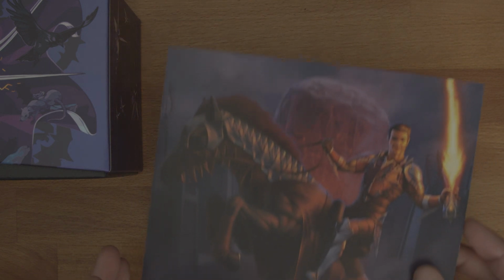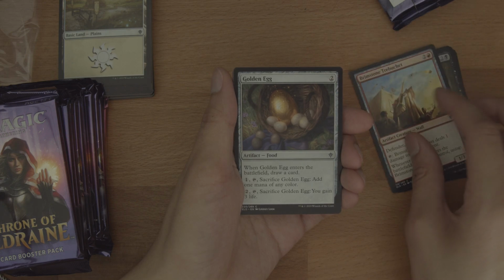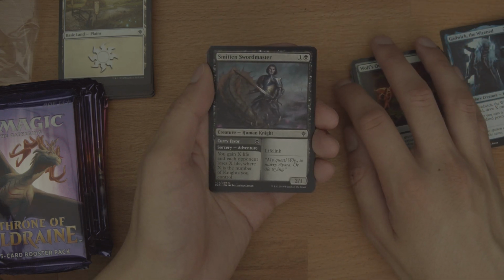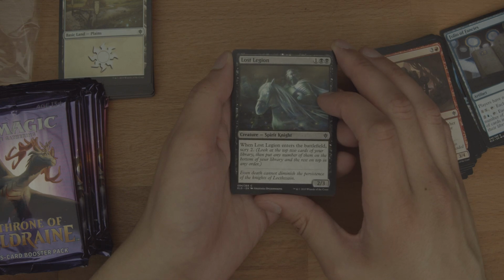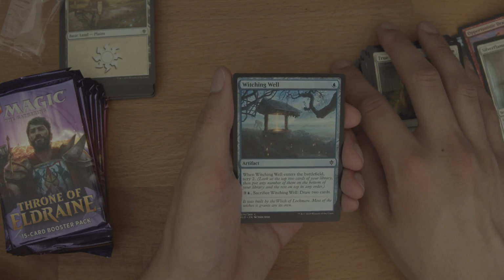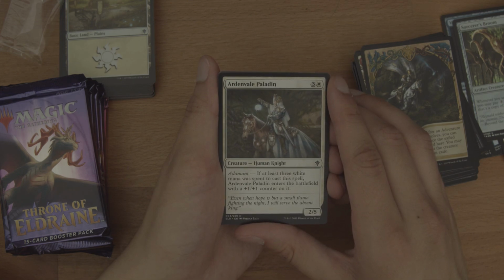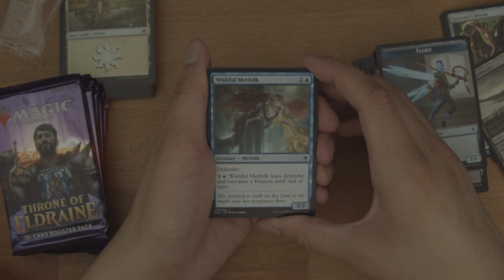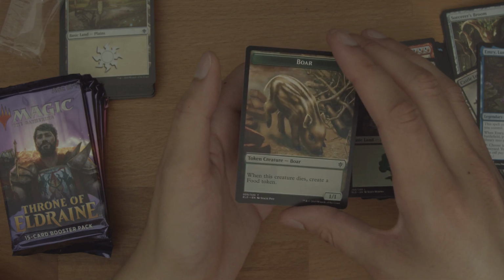[ASMR] Opening a Throne of Eldraine Collector Bundle Pt 1 (Soft Spoken) {MTG}